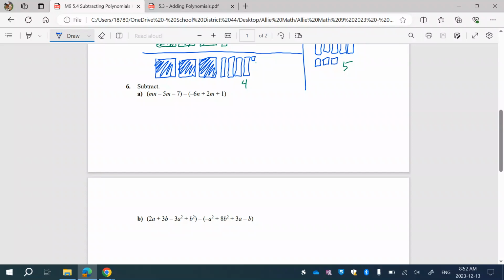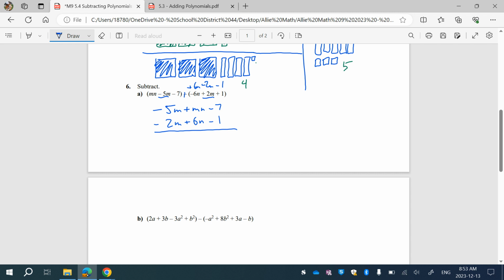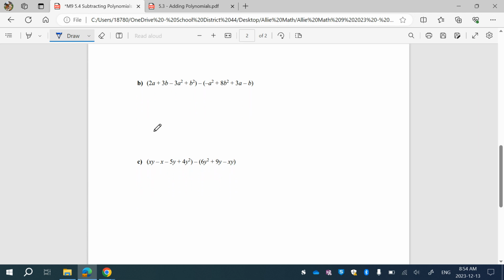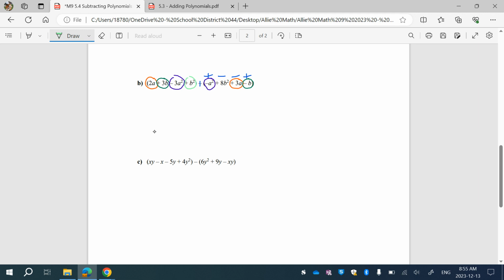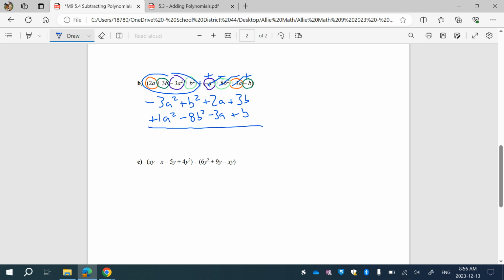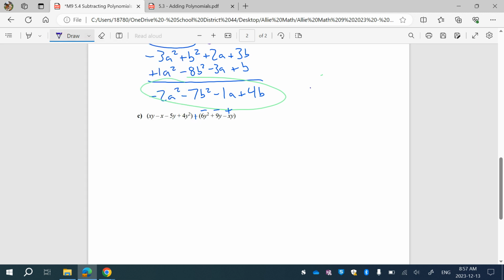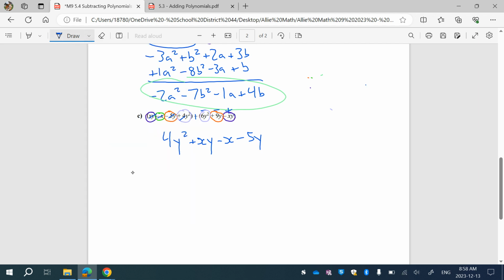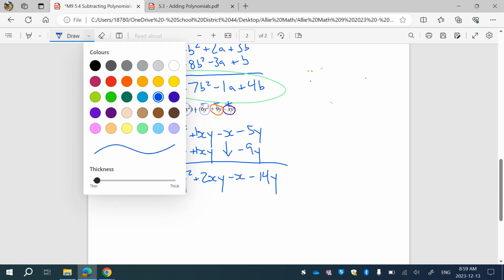5.4 Subtracting Polynomials PART 2